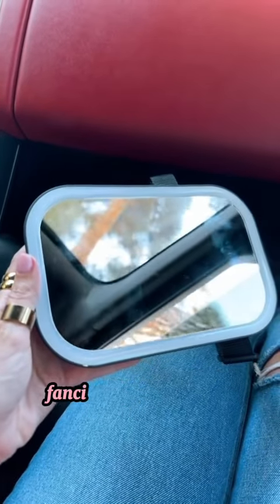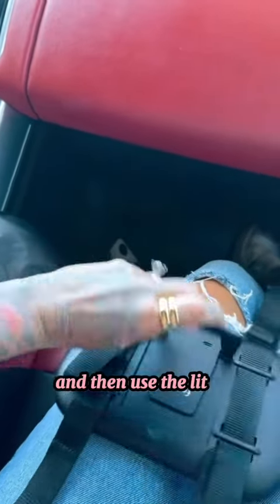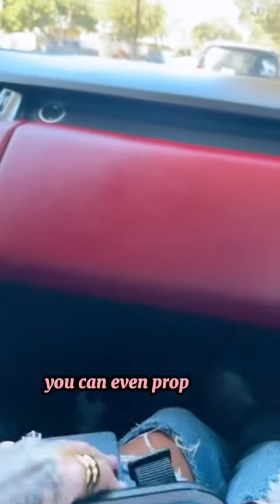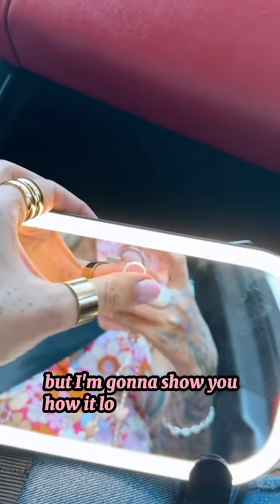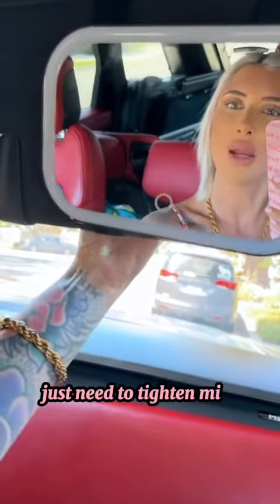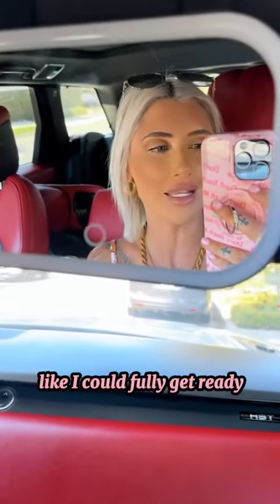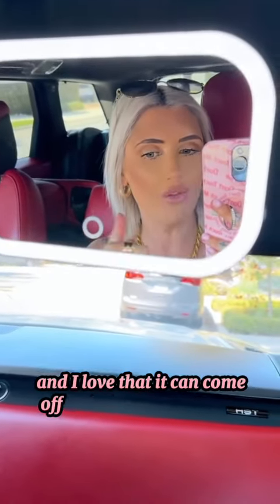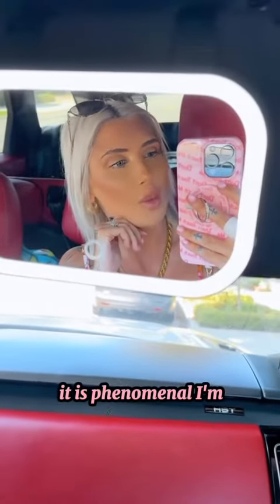Your Passenger Princess Necessity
Fancii has launched a new amazing mirror for your car visor!!
Everyone meet, JUNI ♡
dont forget code RAYA15at checkout!